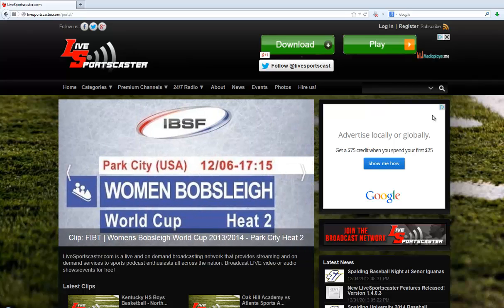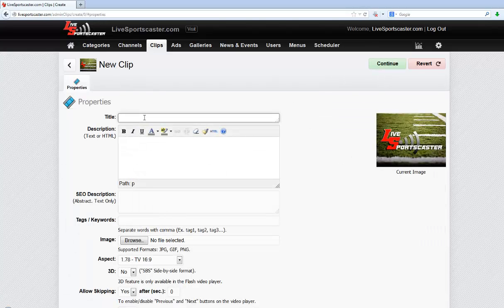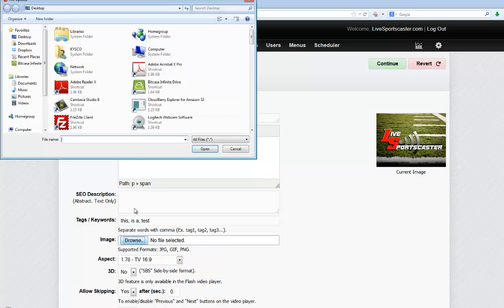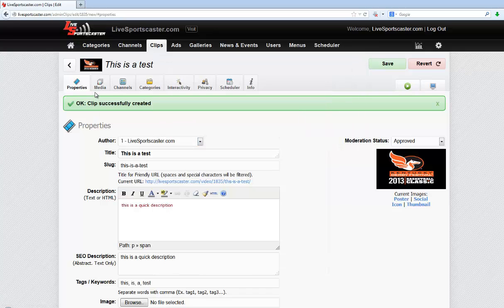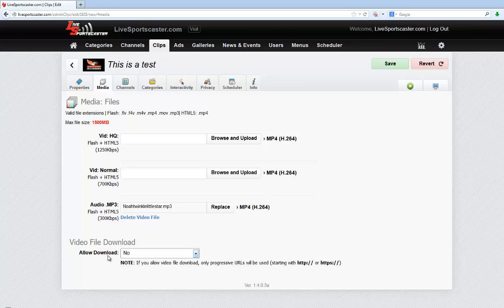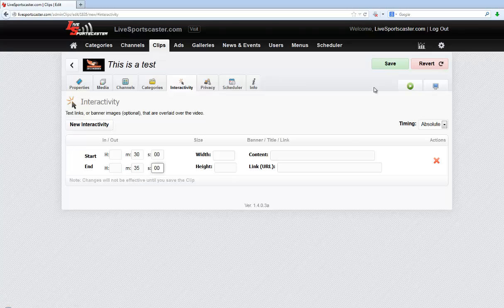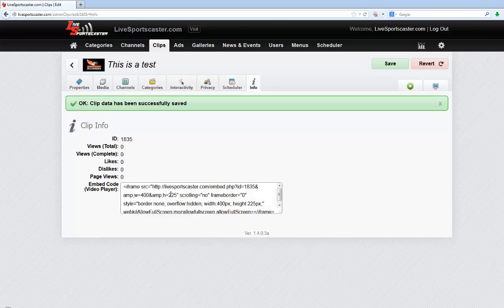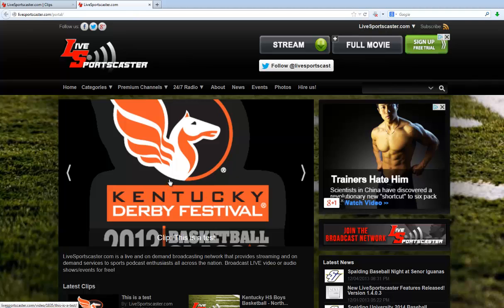Tutorial: How to upload a video or podcast to LiveSportscaster.com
In this video, learn how to upload a video or audio podcast/video to your LiveSportscater.com portal.